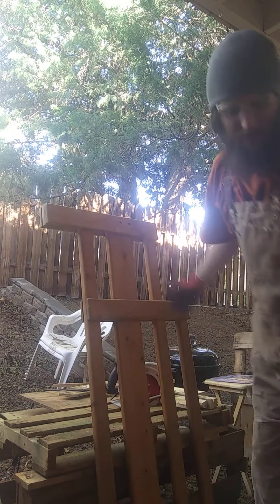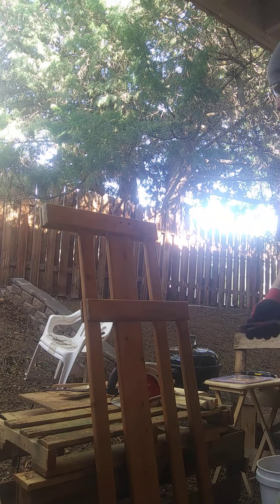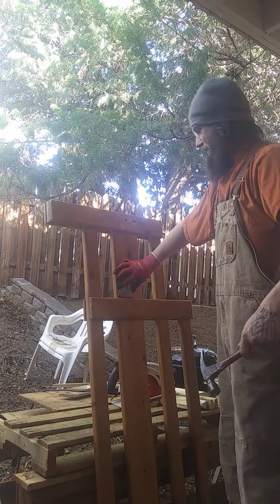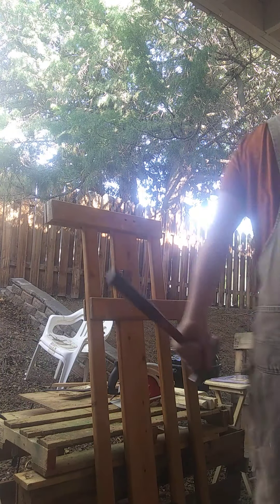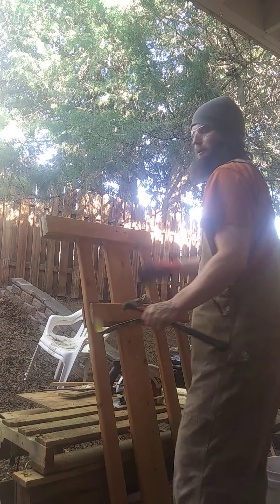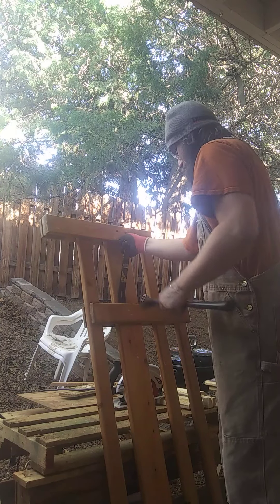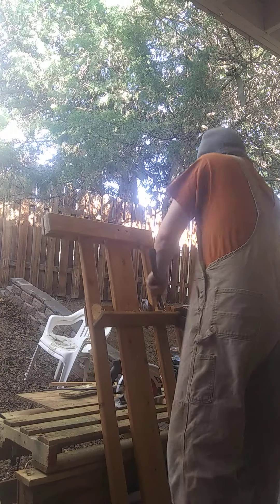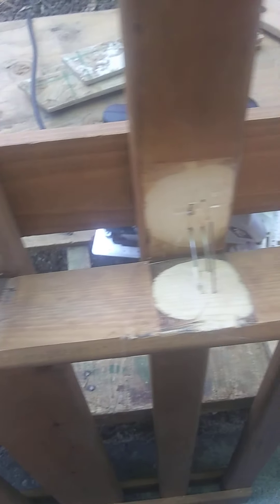Let's make a bookcase (Part 1)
Part one of a multi part series. Still figuring out how to do videos. If anyone can help let me know